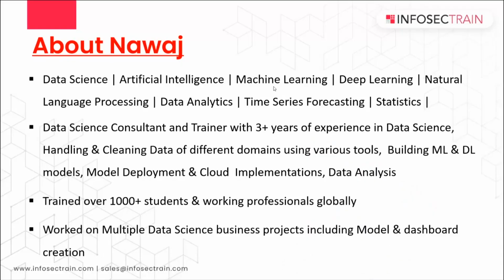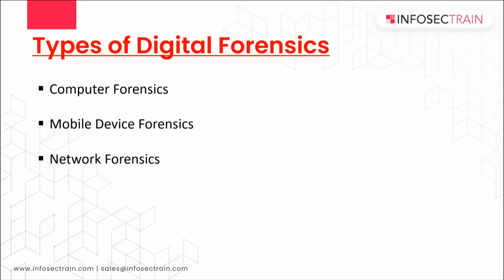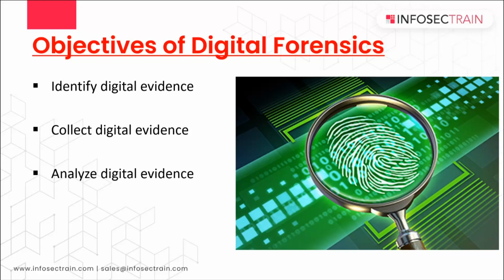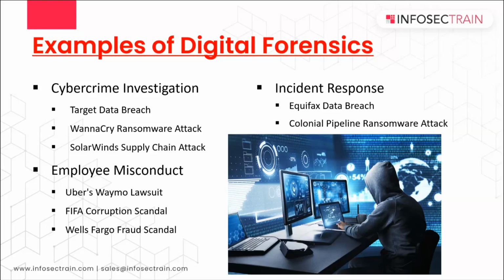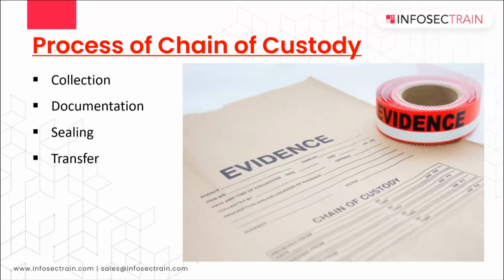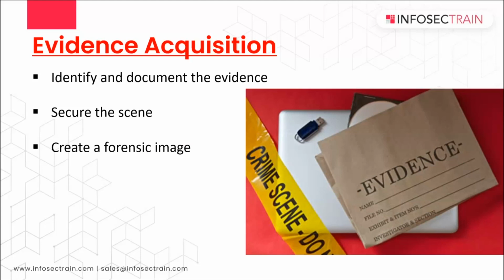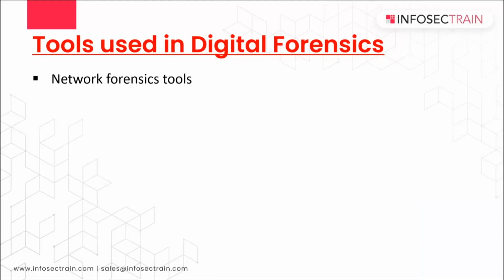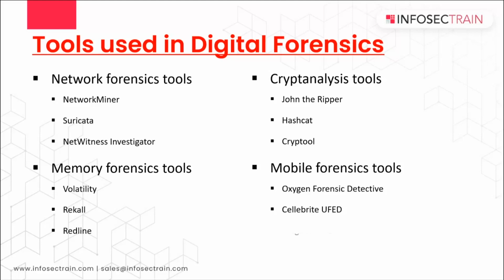What is Digital Forensics? | Chain of Custody | Tools Used in Digital Forensics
InfosecTrain hosts a live event entitled “Cybersecurity Foundation Course” with certified experts Mr. Nawaj.

👍 Day 12 – Defensive Security Basics
    👉Digital Forensics Introduction
    👉Chain of Custody
    👉Order of Volatility
    👉Evidence Acquisition
    👉Tools Used in Digital Forensics